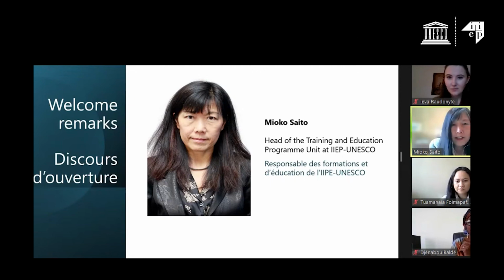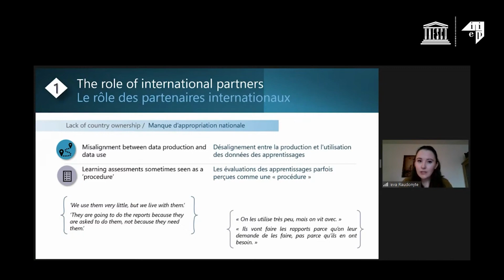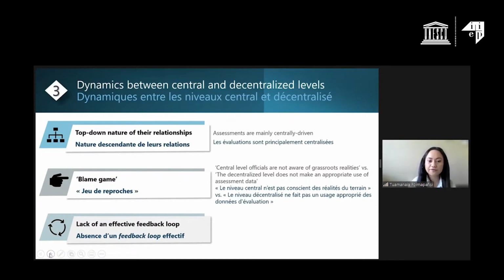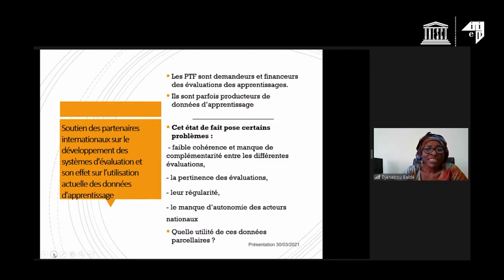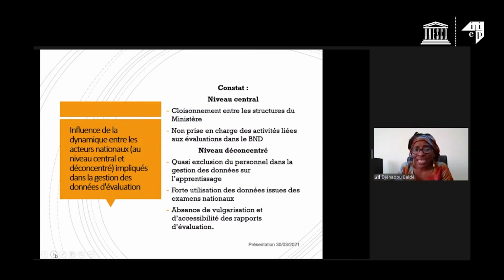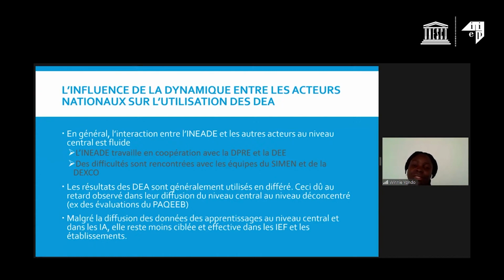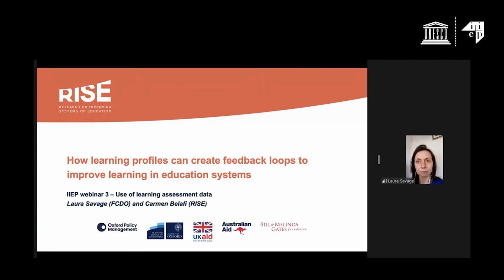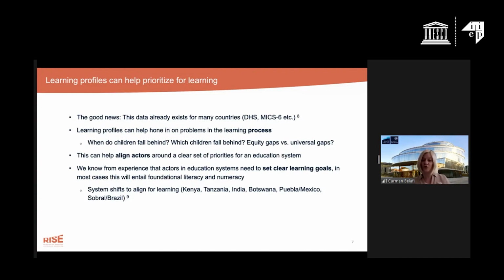Webinar 3: Actors’ interactions and the use of learning data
This webinar is the last of a three-part series, which marks the release of the IIEP-UNESCO publications on the Use of Learning Assessment Data in the Education Planning Cycle